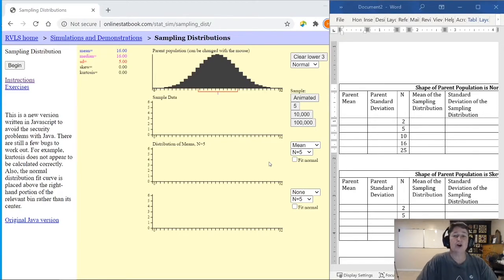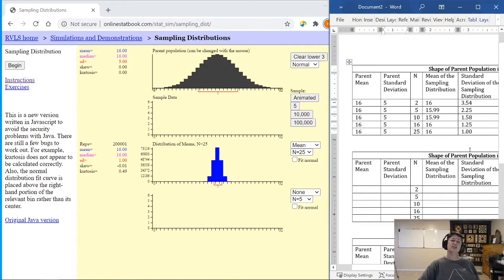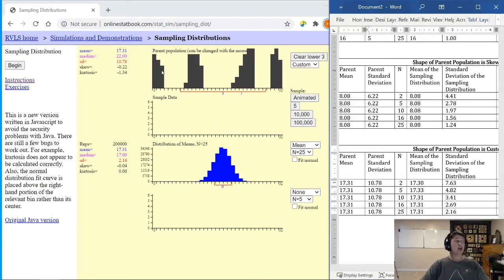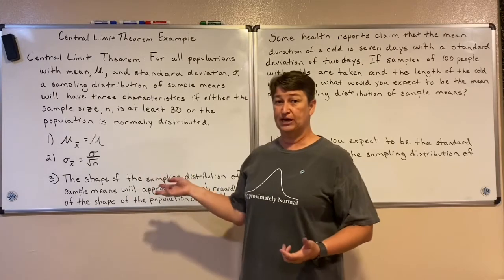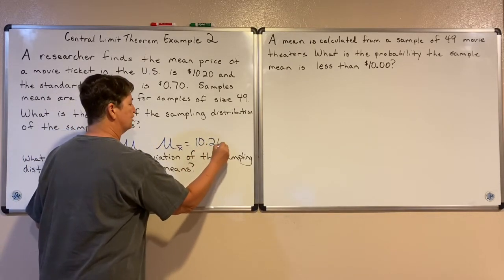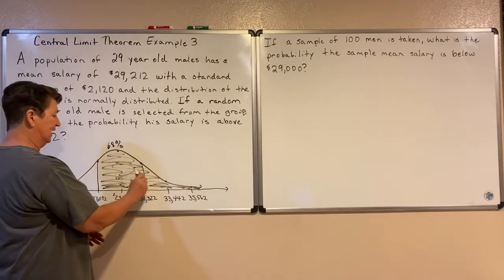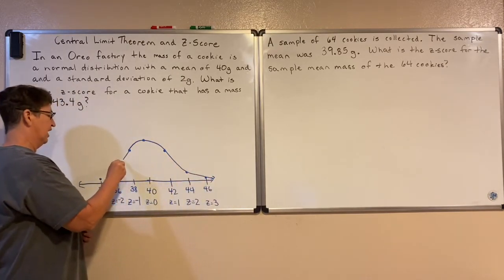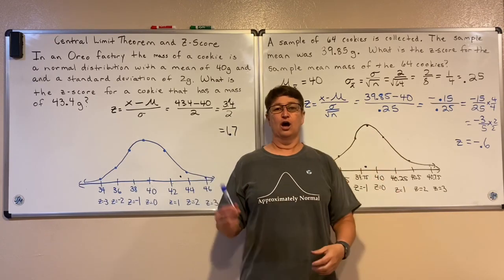Central Limit Theorem Full Lecture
Introduce sampling distributions and discover the central limit theorem.  Then use the central limit theorem to solve probability problems and find z-scores.